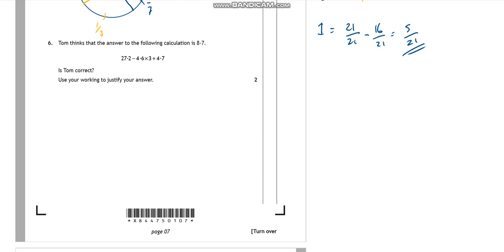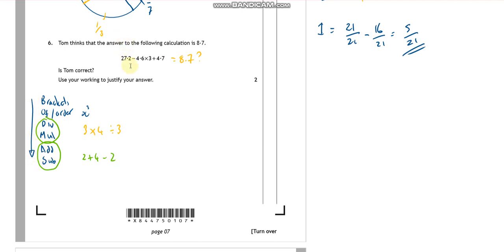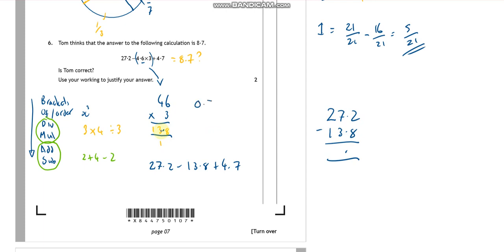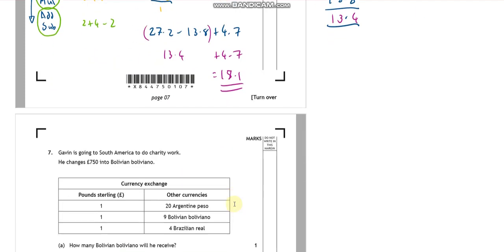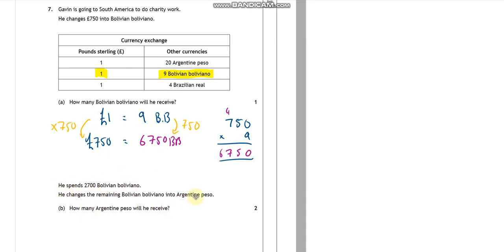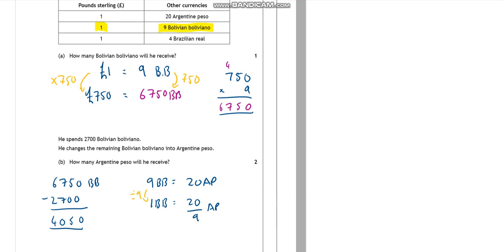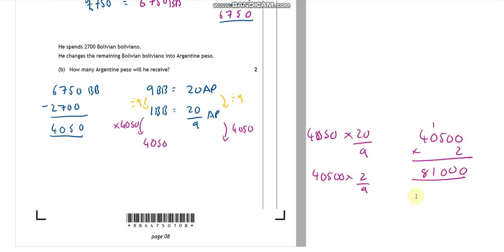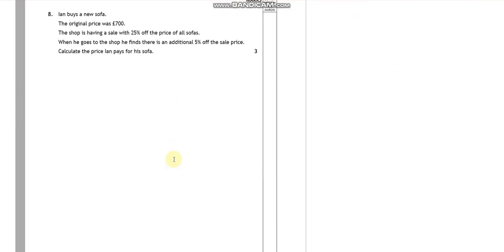National 5 apps 2018 Non calc Q6 7